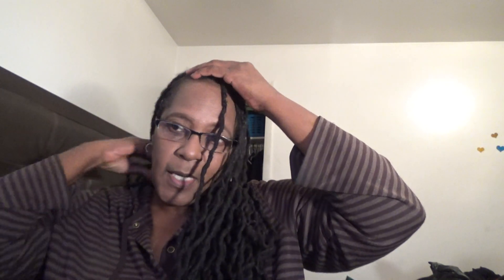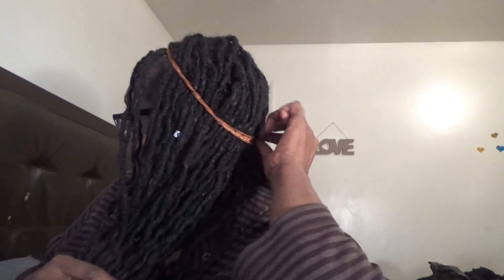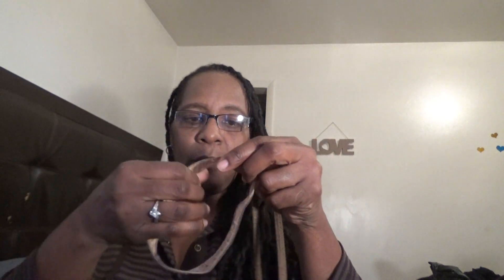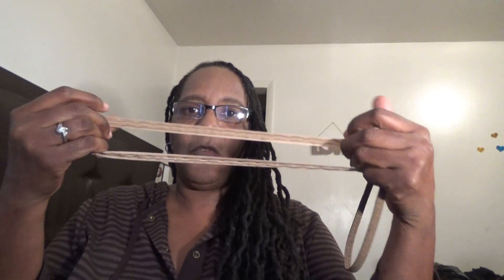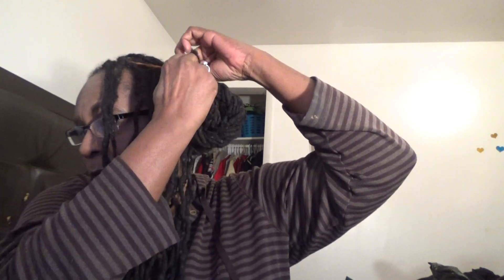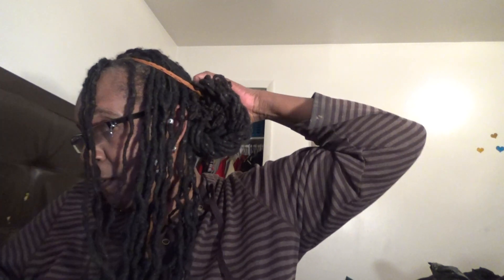EASY HAIR STLYE